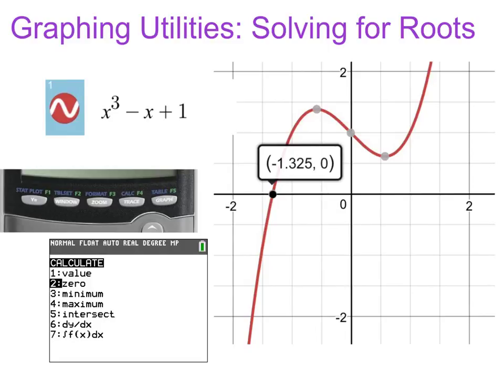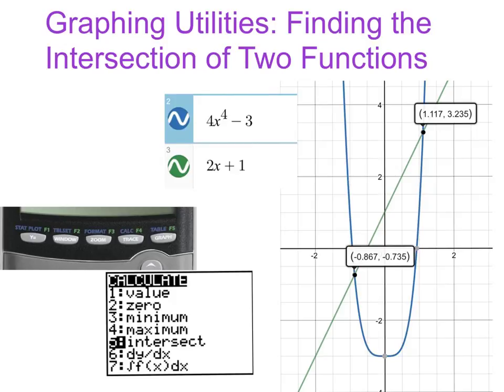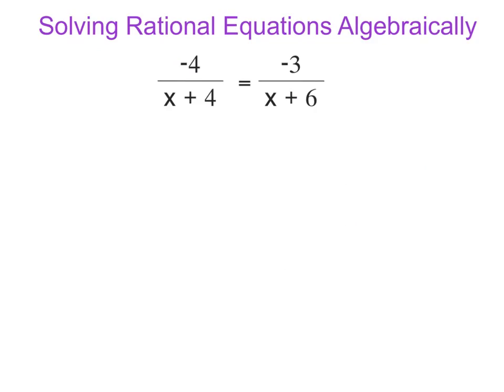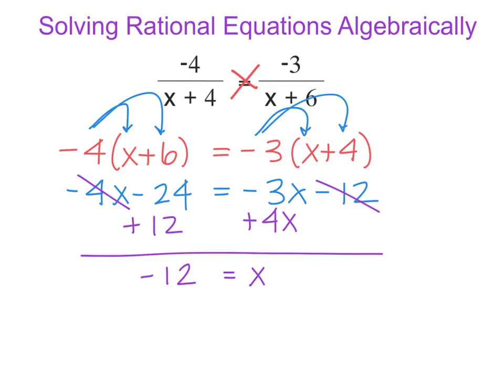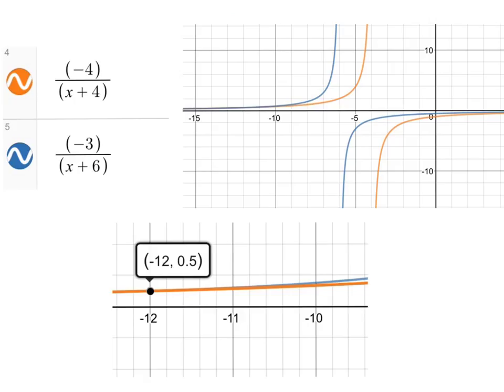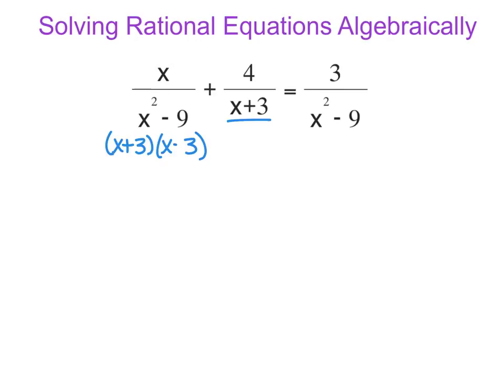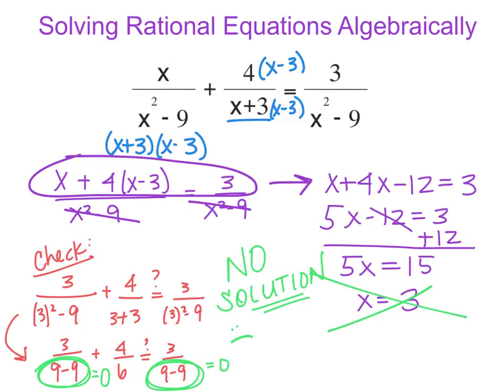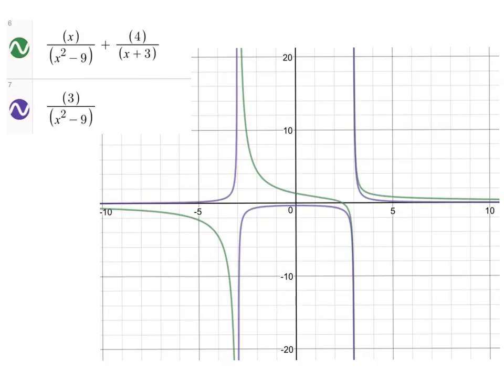MA35 1.2 - Solving Equations by Graphing; Linear & Rational Equations